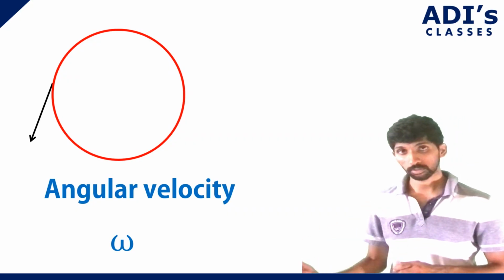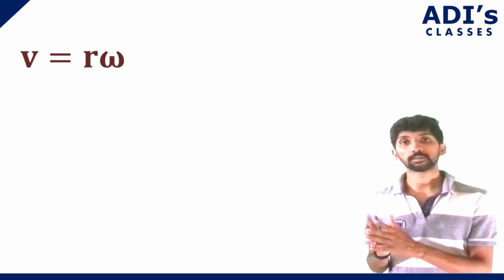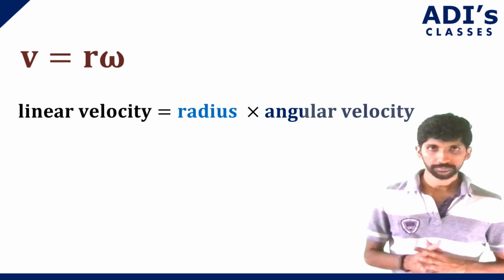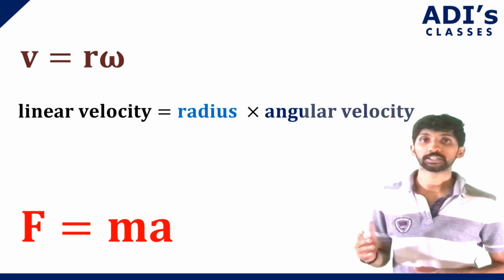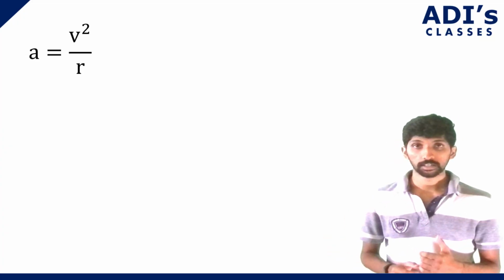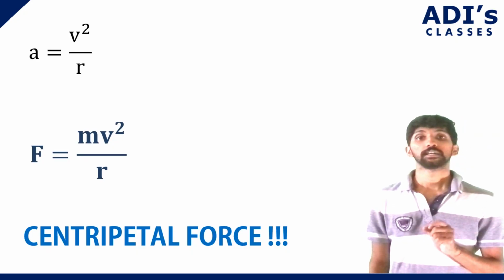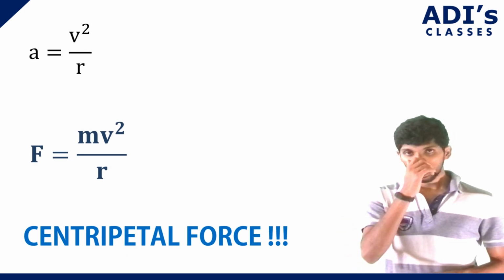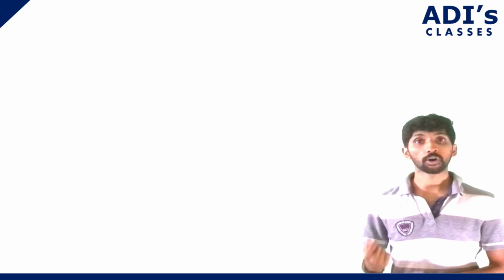Circular Motion | Laws of Motion | Physics Class 11 | CBSE and PUC - ADIs Classes